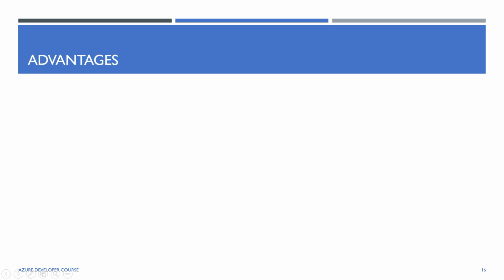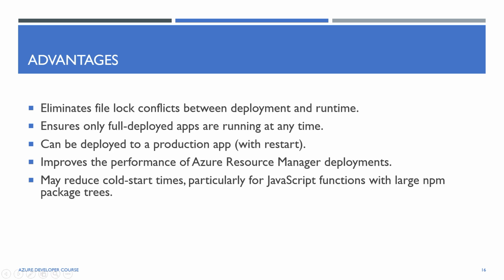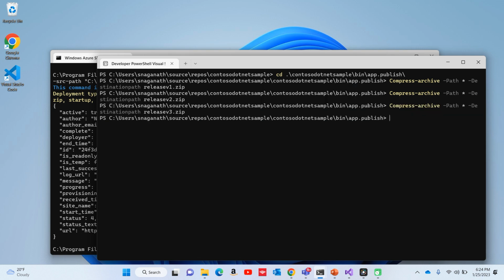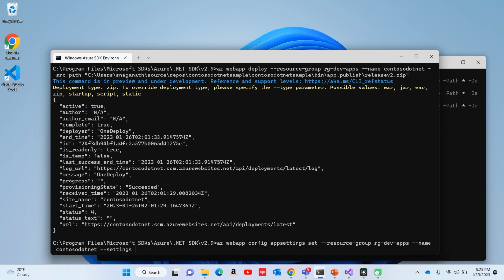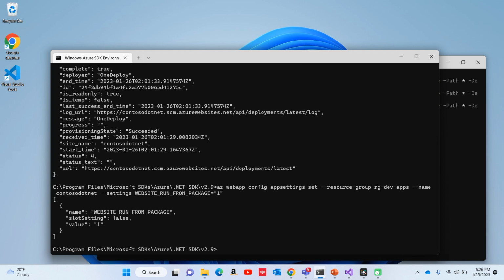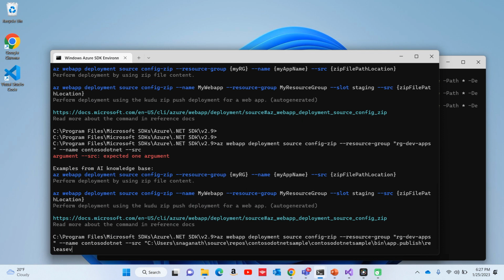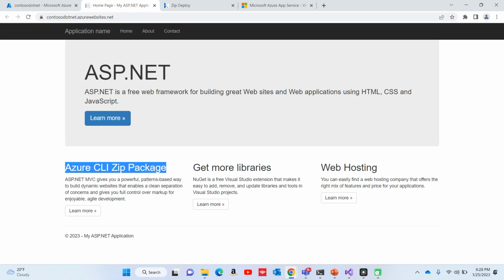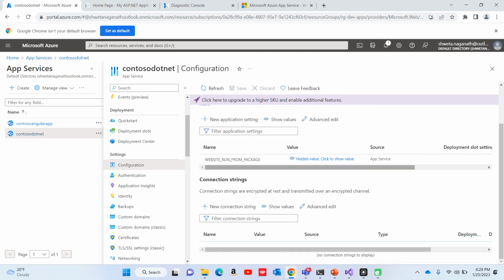Part 9 - How to run your application running in Azure App Service using zip package?